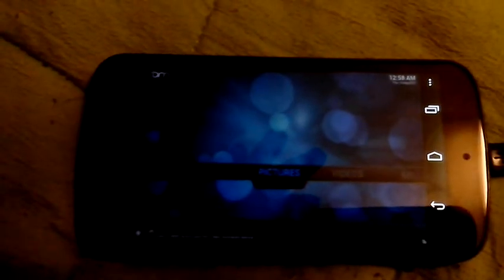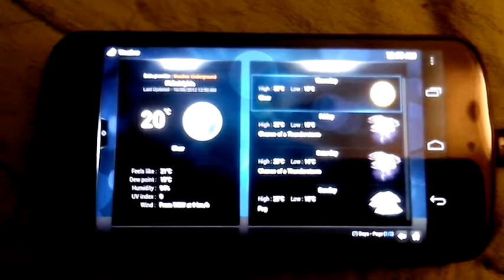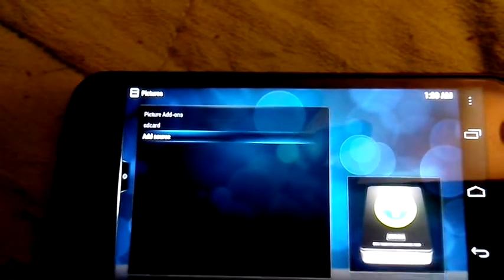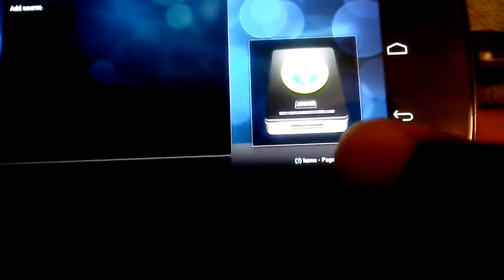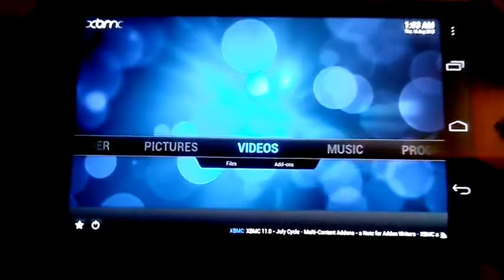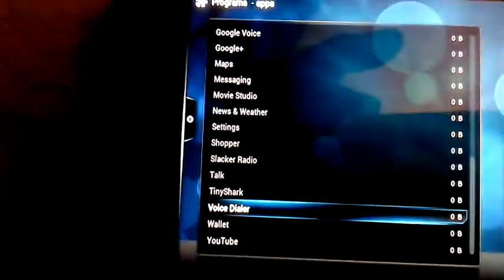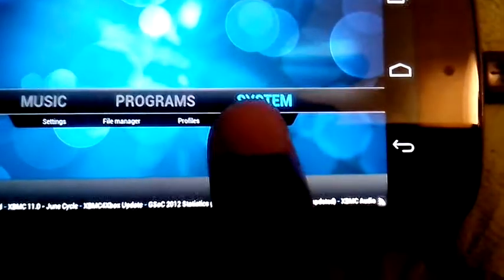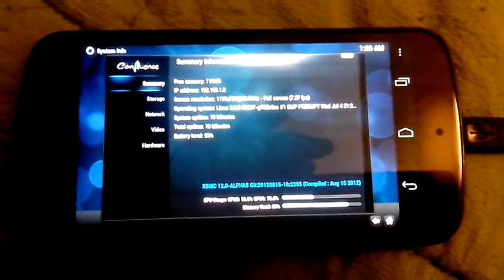Testing XBMC On The Galaxy Nexus